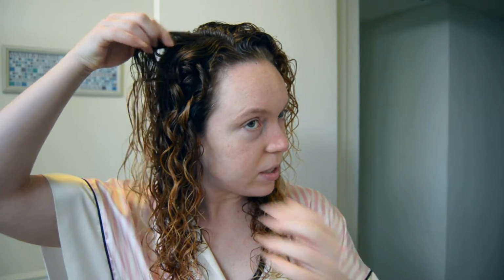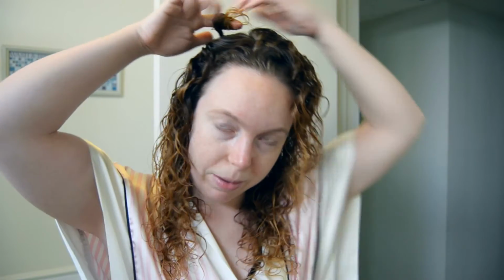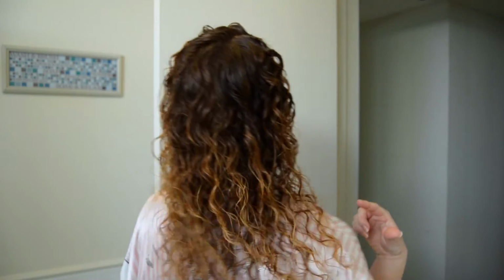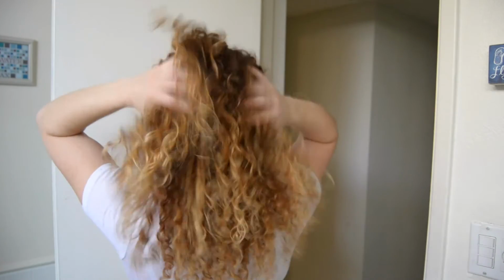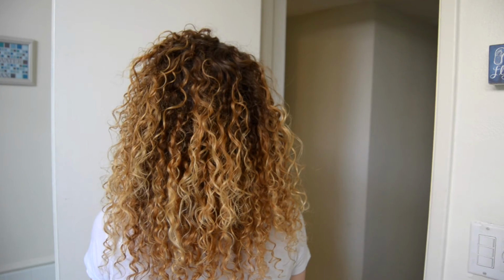Updated Curly Hair Routine for Natural Hair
Check out my updated curly hair routine for guys and girls with natural curly hair. This routine can work for a variety of hair types and lengths. I take you step by step from start to finish. The routine uses a few key styling curly hair products and no heat.

The first step to great curls is LOVING THEM :)

Products Used:
- Johnson & Johnson No More Tangles Detangling Spray
- Wet Brush
- Microfiber Towel Wrap
- Garnier Triple Nutrition Curl Nourish Leave-In Conditioner*
- Tigi Catwalk Curls Rock Amplifier
- OGX Elevated Finishing Spray, Argan Oil of Morocco

**Want to join some of my favorite services?**

Get $50 off your first Handy cleaning or handyman service.

Interested in joining Julep to receive personalized nail polish colors to your door each month?

Video filmed with Nikon D5100 and edited with iMovie.

* Products marked were either sent or gifted to me for consideration.